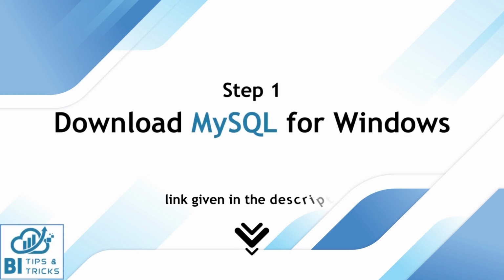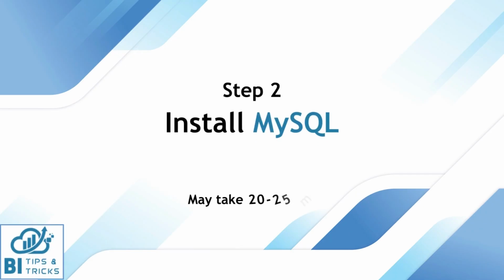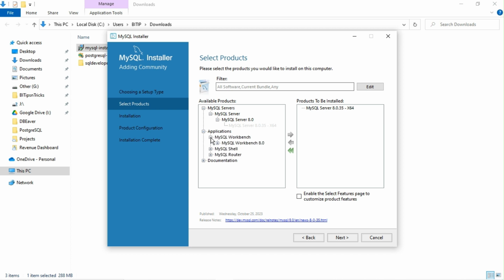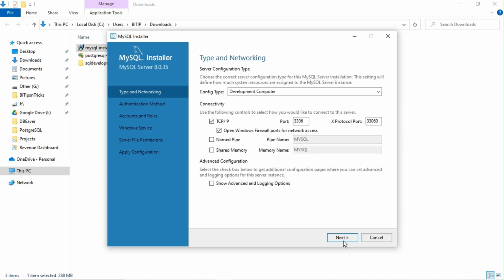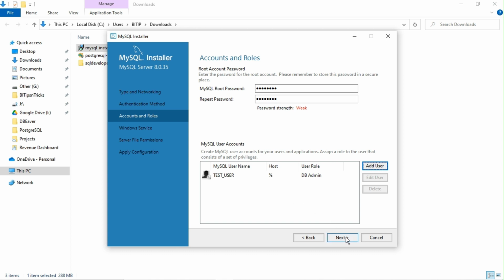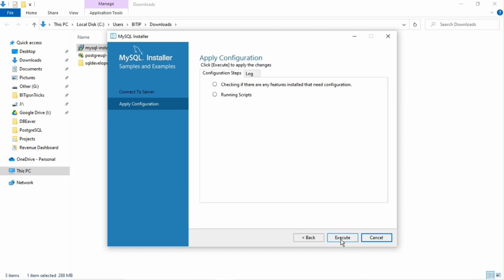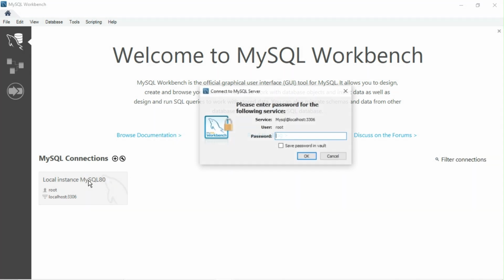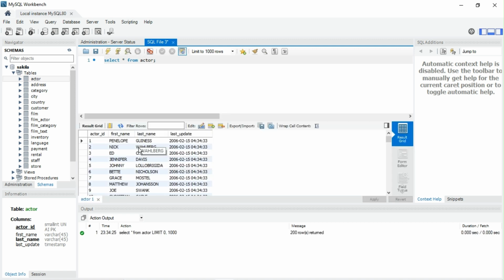How to download & Install Open Source Database MySQL in Windows?